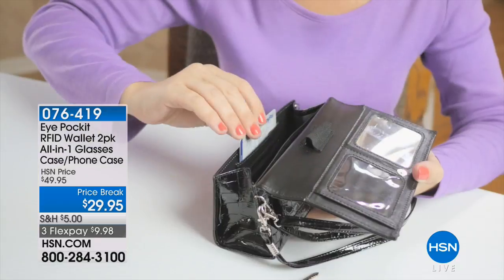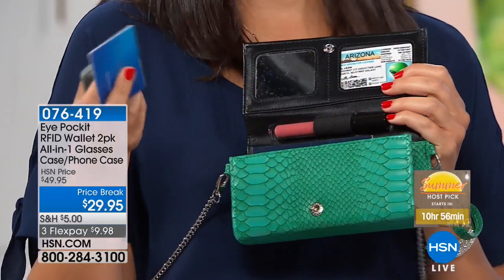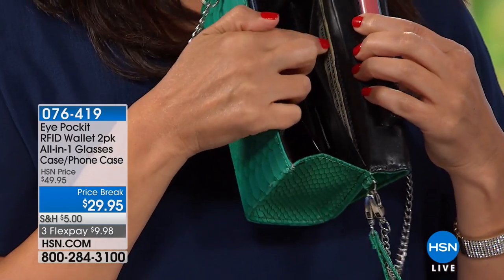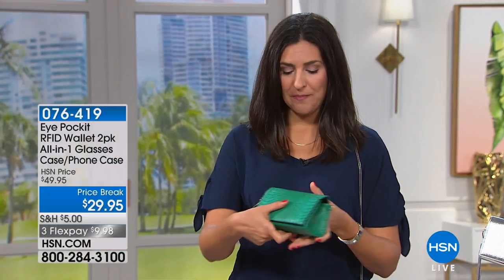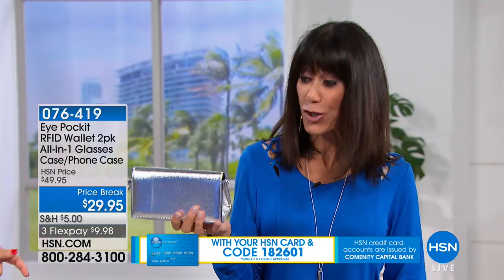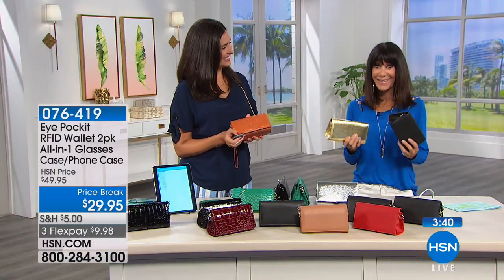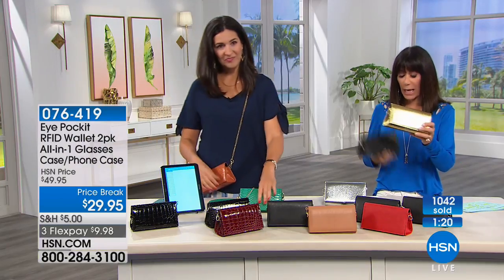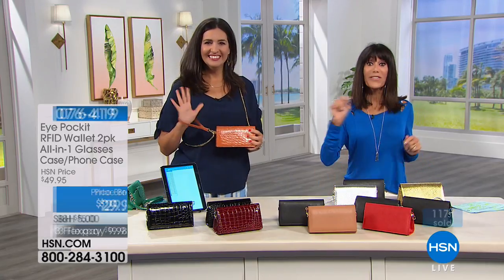Eye Pockit RFID Wallet 2pack Glasses Case/Phone Case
Eye Pockit CrocoEmbossed RFID Wallet 2pack AllinOne Glasses Case and Phone Case
It's the RFIDblocking, versatile clutch that holds everything from your glasses to your cash, keys and makeup. Drop...